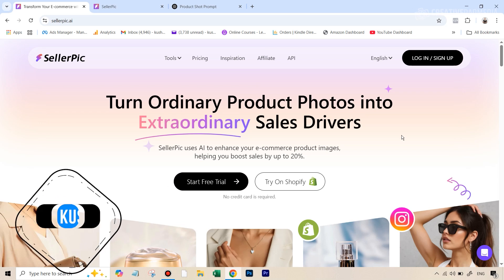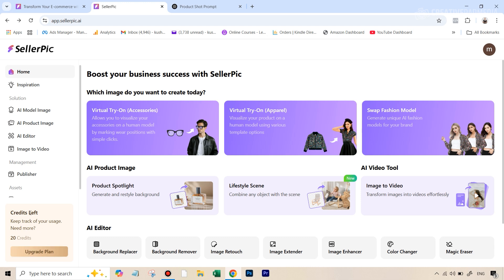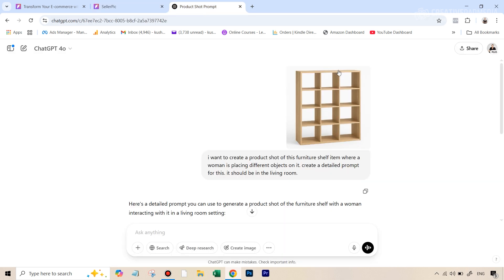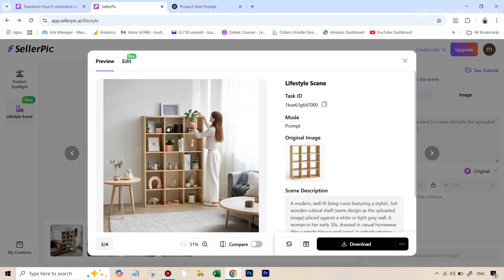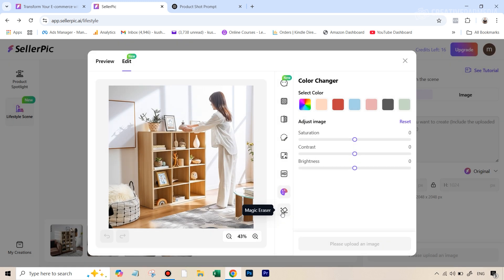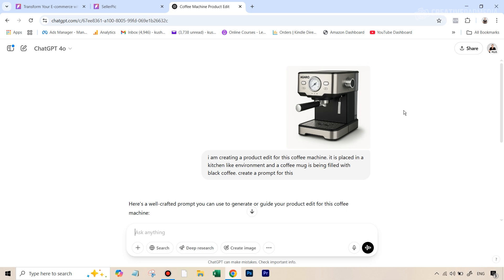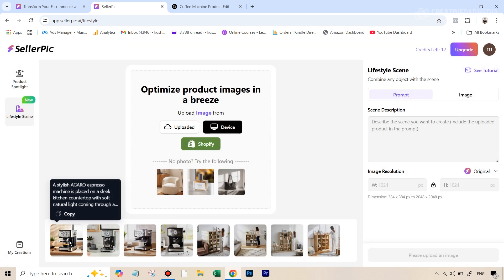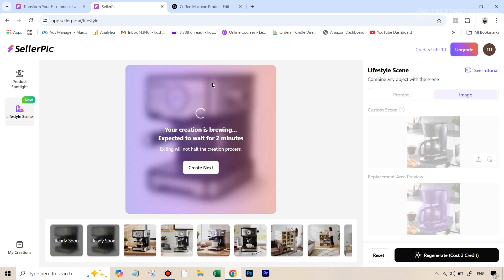SellerPic AI Just KILLED E-commerce Product Photography - Better Than the New ChatGPT AI?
In this video we will be seeing how to create an e-commerce product edit using SellerPic AI, a tool meant for e-commerce product editing. We will also be seeing how it compares to the all new ChatGPT AI image generator.

Link to the our video where we have introduced the all new ChatGPT AI Image Editor: